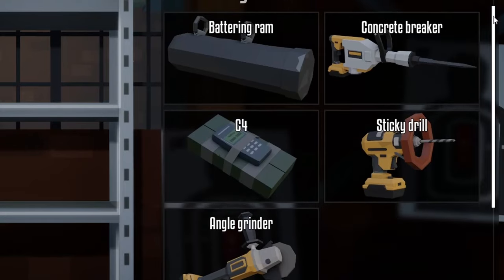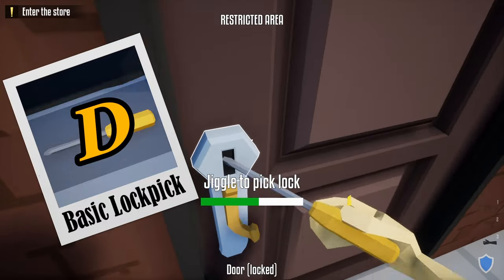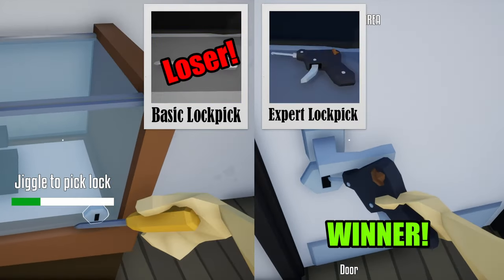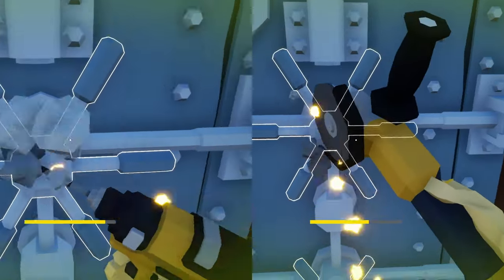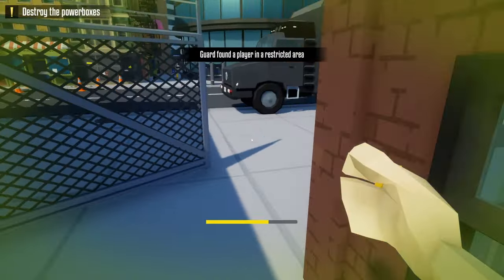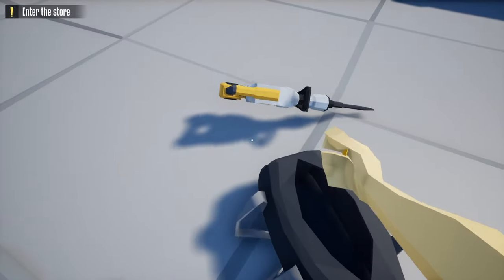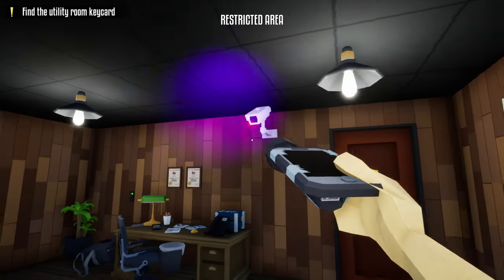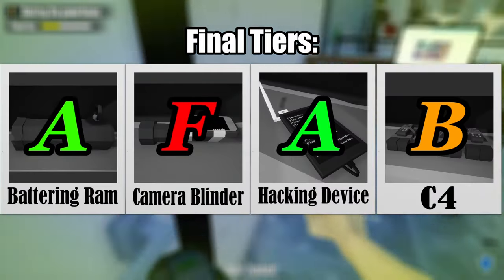EVERY Tool/Gadget RATED & EXPLAINED! (One Armed Robber TIPS/TRICKS)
Going over all the tools/gadgets in One Armed Robber, and rating them on their Usefulness! ENJOY!!

Chapters:
0:00 Intro
0:18 Basic Lockpick
0:48 Advanced Lockpick
1:16 Expert Lockpick
1:36 Basic Drill
2:02 Angle Grinder
2:20 Sticky Drill
3:08 Concrete Breaker
3:48 Battering Ram
4:13 Camera Blinder
4:30 Hacking Device
4:45 C4
5:02 Outro